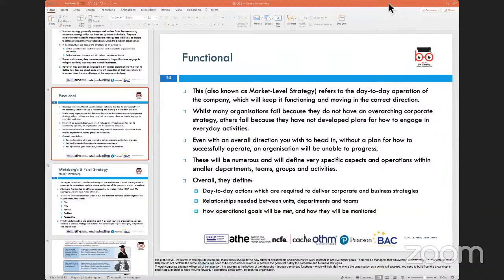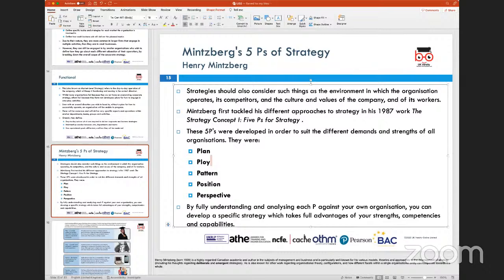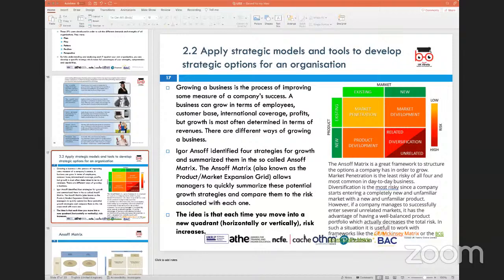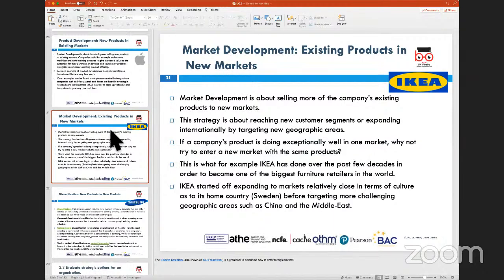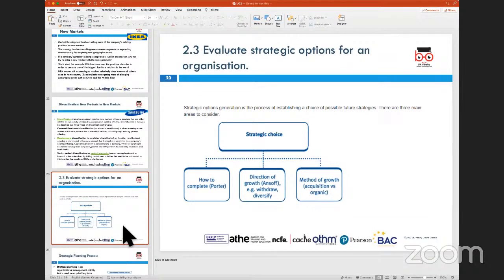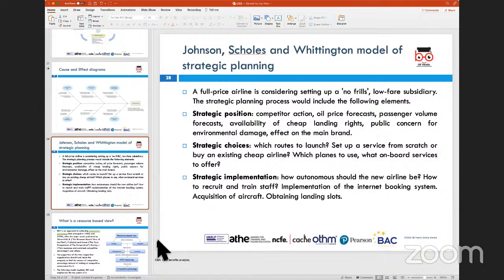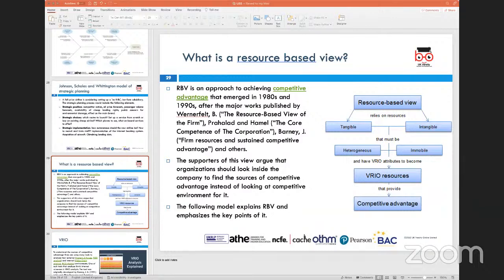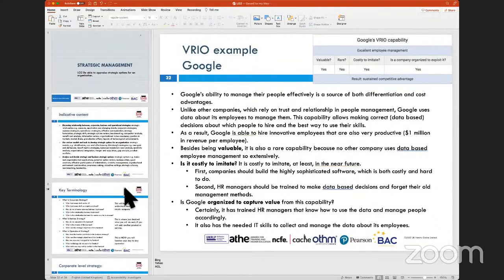strategic management-LO2- Part 2